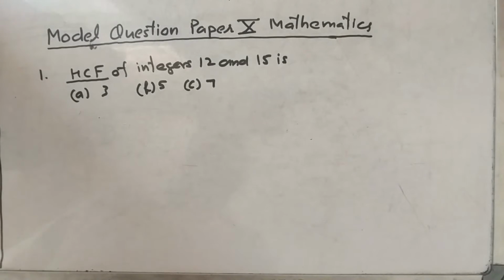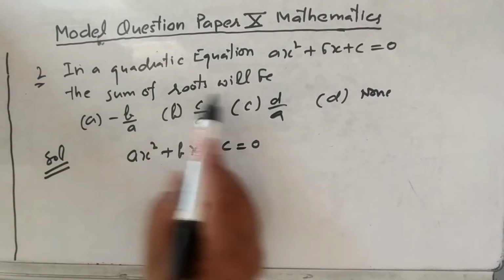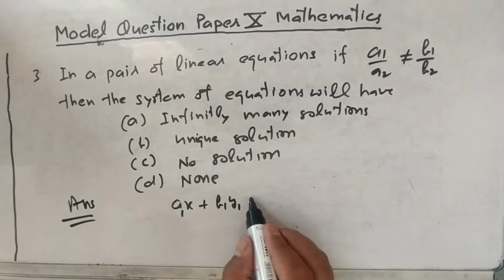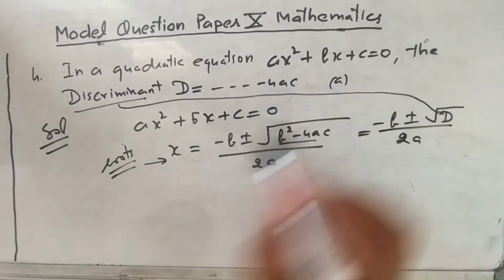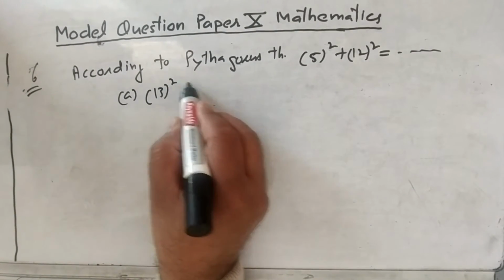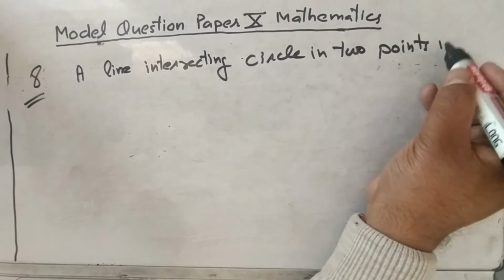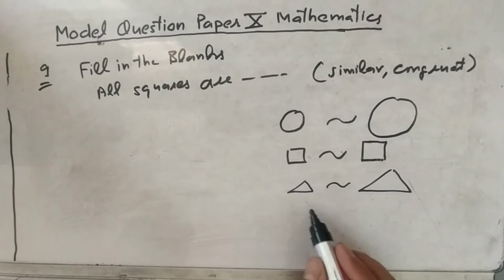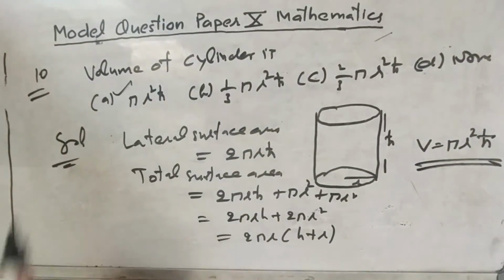model test paper class 10 maths II sample paper of class 10 maths 2021 basic solution II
In this video we will solve
sample paper of class 10 maths 2021
sample paper of class 10 maths 2021 standard